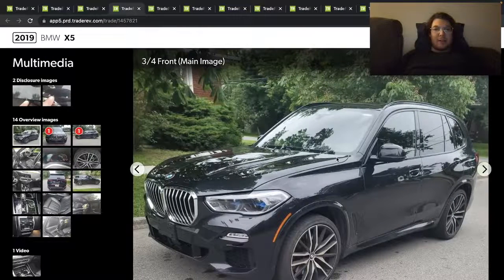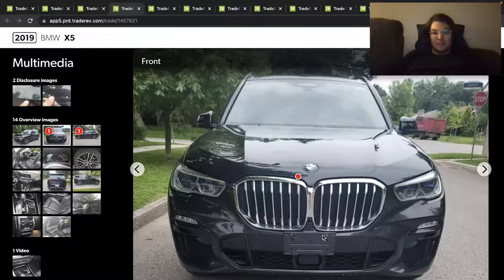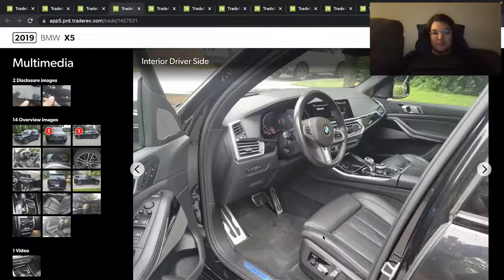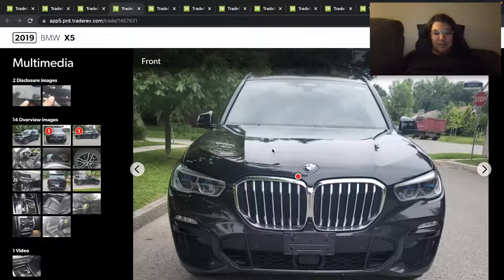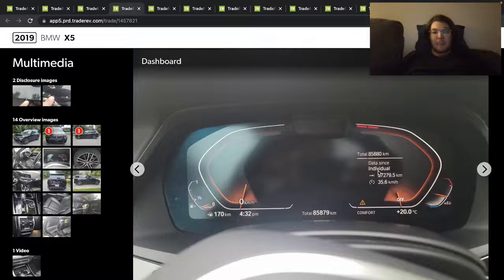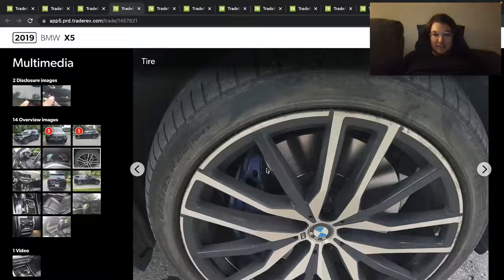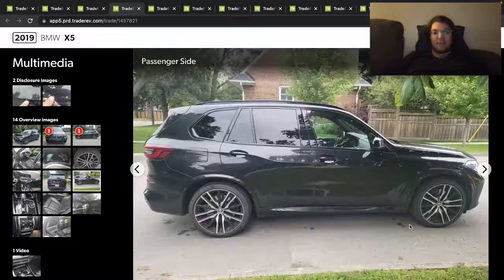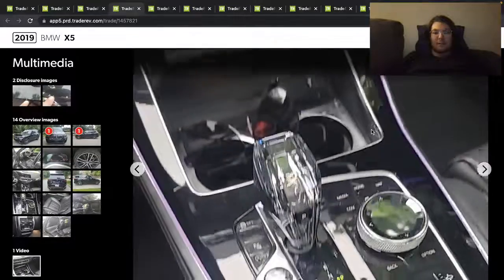2019 BMW X5 40i X Drive M Sport